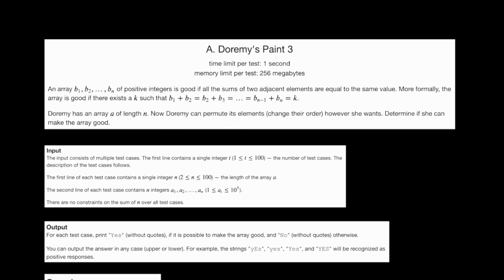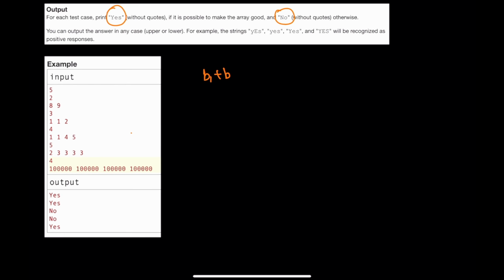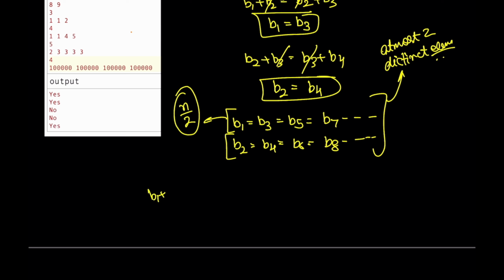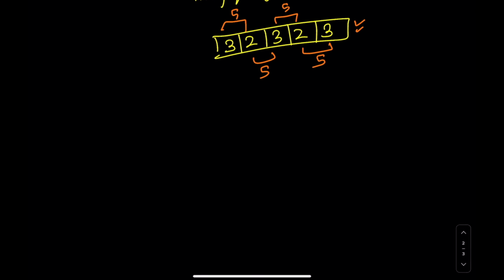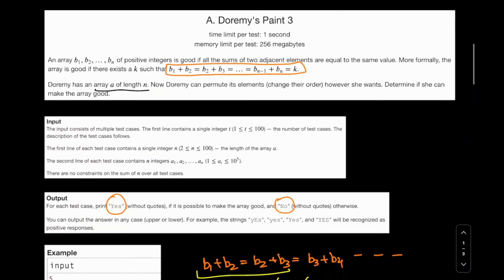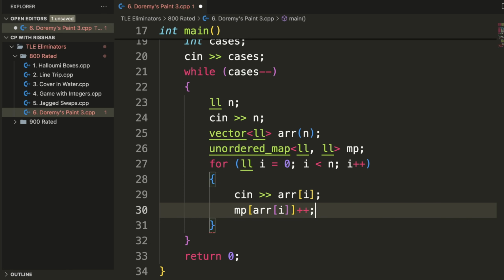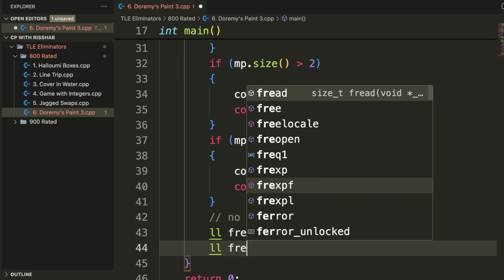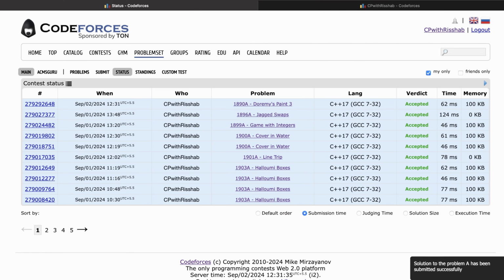Doremy's Paint 3 | Codeforces Round 902 (Div. 2) | @TLE_Eliminators CP Sheet | 800 Rated | Q6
In this video, We will be solving the sixth problem in the TLE Eliminators CP Sheet Rated 800 Doremy's Paint 3.